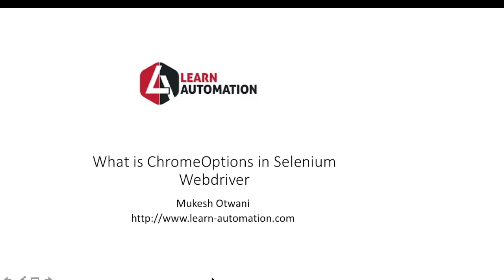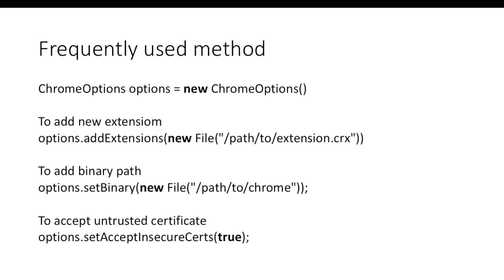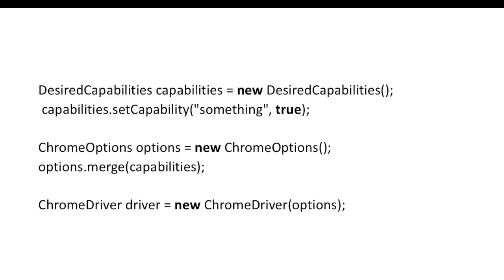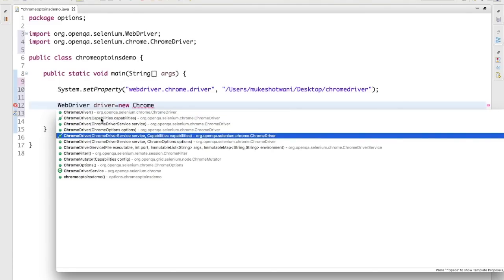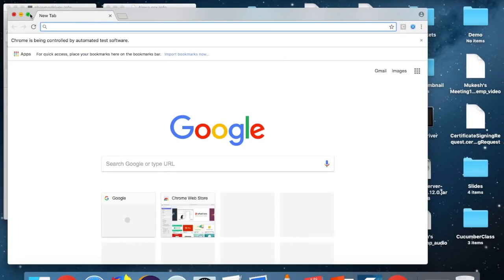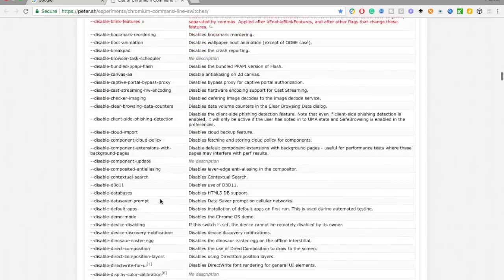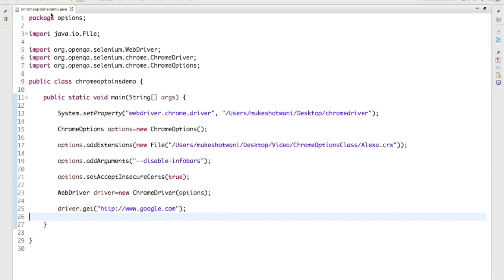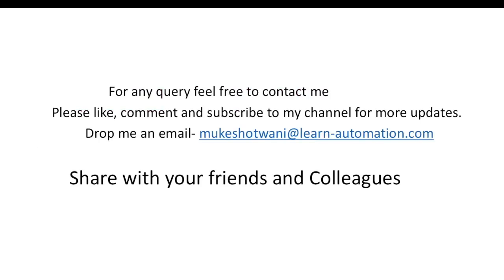What is ChromeOptions in Selenium WebDriver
Hi All, Today in this video we will discuss What is ChromeOptions in Selenium WebDriver and how to use it in Selenium WebDriver.

We can also use DesiredCapability with ChromeOptions using merge method.